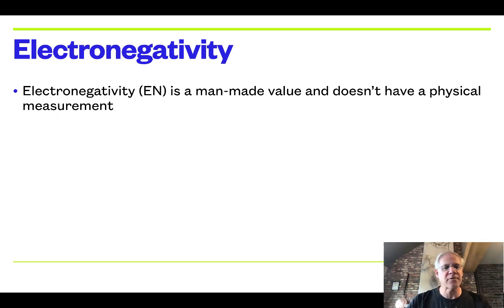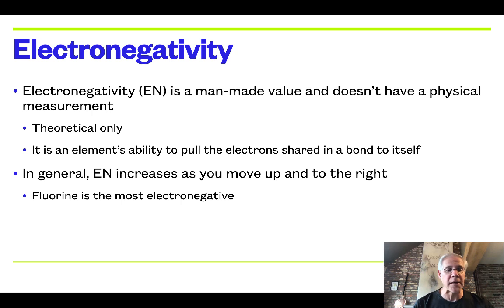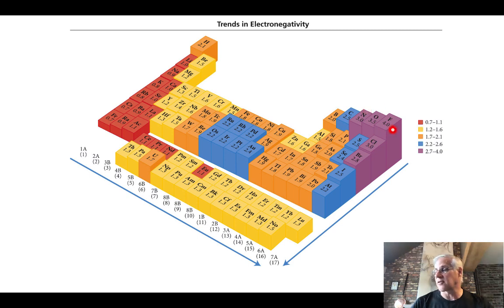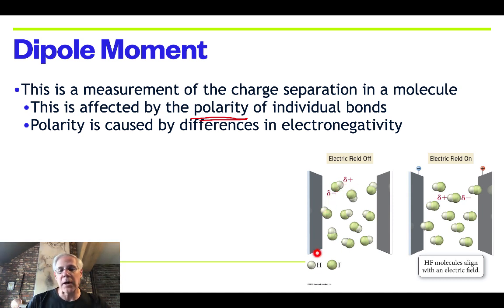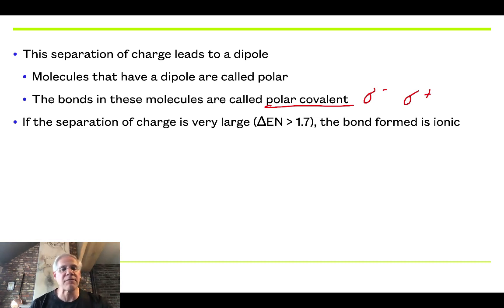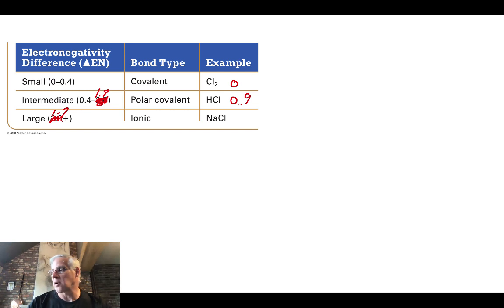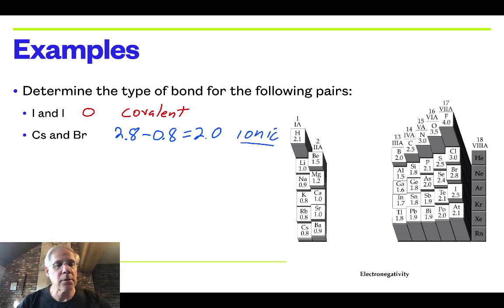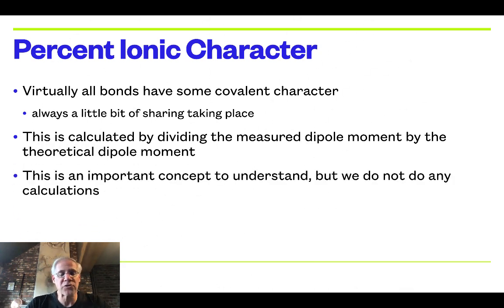Lecture 1f - Electronegativity and Dipoles